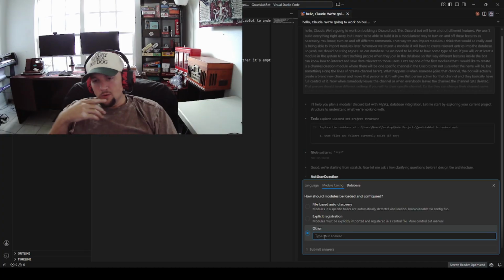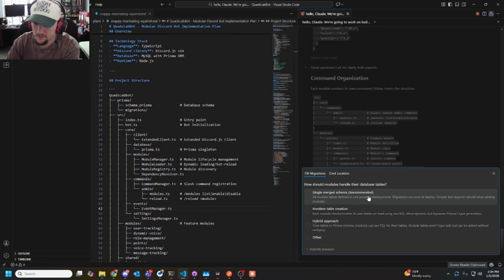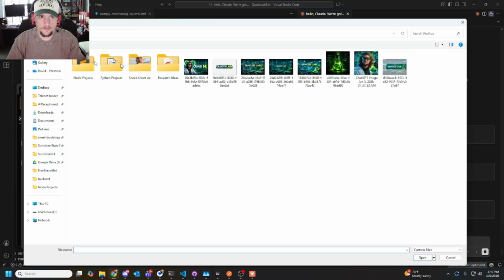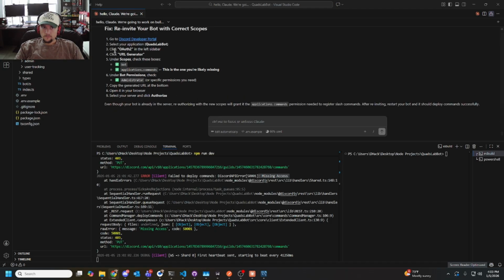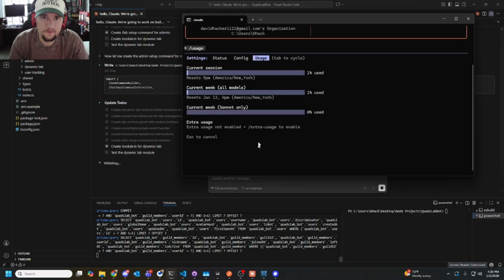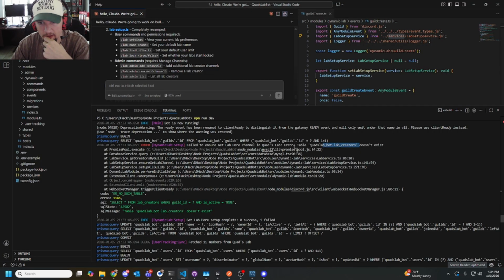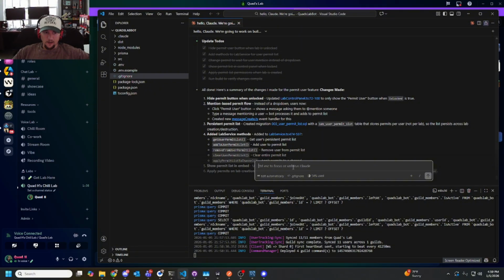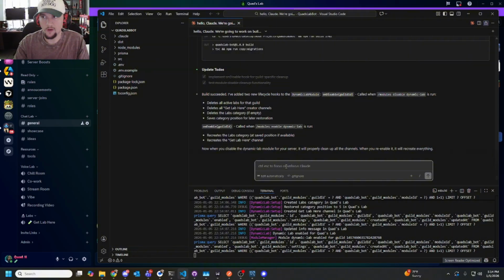Vibe Coding a Modular Discord Bot with Claude Code in VS Code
What happens when you let AI build your entire Discord bot from scratch? In this video, I'm diving headfirst into vibe coding with Claude Code – and I'm recording the whole journey from start to finish.

It all started with a simple idea: build a modular Discord bot for my server. Within minutes, Claude Code was asking me the right questions – TypeScript or JavaScript? Prisma for the database? Global or guild-specific commands? We settled on TypeScript with Prisma and MySQL, and then the magic began.

The first challenge? Creating a modular architecture. I wanted something flexible – a system where I could load and unload modules on the fly, enable or disable features through Discord commands, and have everything talk to a database. Claude Code didn't just understand; it started building a complete framework with module loaders, registries, and command managers.

Then came the real test: Dynamic Labs. Picture this – a voice channel called "Get Lab Here" that, when someone joins, automatically creates a brand new private channel just for them. They become the admin of their own lab. They can lock it, rename it, permit specific users, set limits – and when everyone leaves? The channel vanishes. Claude Code built the entire system, complete with embed buttons and interactive controls.

Along the way, I hit the Claude Pro usage limit and had to upgrade to Max (worth every penny). My buddy Tyree jumped in to help test the features – we discovered bugs, fixed permissions, and watched the bot come to life in real-time.

By the end of our session, Nimord the bot was fully operational: tracking users in the database, managing dynamic voice channels, and responding to slash commands with beautiful embed interfaces. All from just talking to an AI.

Whether you're curious about vibe coding, want to see Claude Code in action, or you're looking to build your own Discord bot – this video shows you exactly what's possible in 2025.

🔗 LINKS & RESOURCES

⏱️ TIMESTAMPS

0:00 - Intro & Setting Up Claude Code
2:30 - Planning Phase Begins
8:00 - Choosing Tech Stack (TypeScript, Prisma, MySQL)
12:00 - Module Architecture Design
18:00 - Claude Code Researches Best Practices
28:00 - Writing the Final Plan
35:00 - Setting Up Discord Developer Portal
42:00 - First Bot Launch & Database Check
48:00 - Fixing Permission Issues
55:00 - Phase 6: Building Dynamic Labs
1:05:00 - Testing the "Get Lab Here" Feature
1:15:00 - Lab Controls (Lock, Permit, Rename)
1:25:00 - Live Testing with Tyree
1:35:00 - Module Enable/Disable System
1:45:00 - Final Polish & Wrap Up

• Claude Code (VS Code Extension & CLI)
• Visual Studio Code
• Whisper (Voice-to-Text for coding)
• Discord.js v14
• TypeScript
• Prisma ORM
• MySQL (Local)
• ChatGPT (Bot profile picture generation)

Welcome to Quads Lab! I'm building businesses and products from the ground up – and documenting every step of the journey. If you're into entrepreneurship, software development, or just want to see what's possible with AI-assisted coding, you're in the right place.

💬 Comment your feature ideas – I might add them to Nimord!